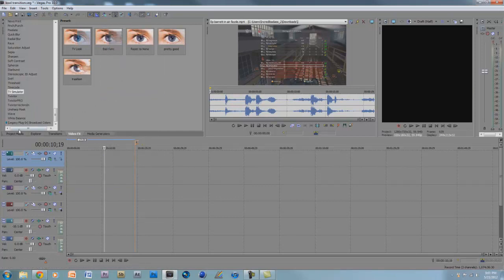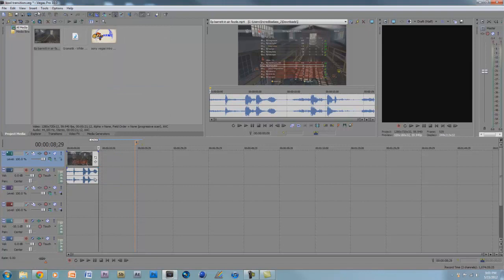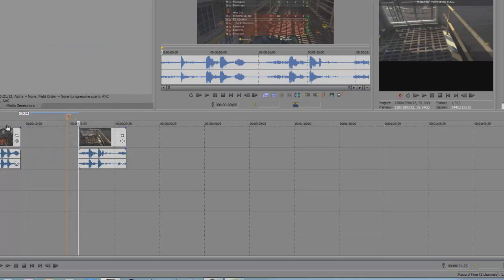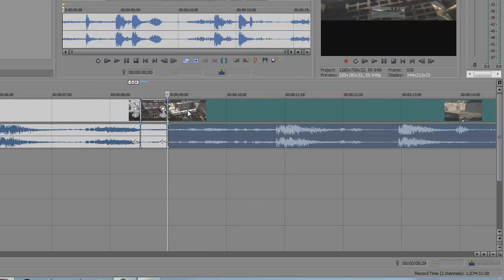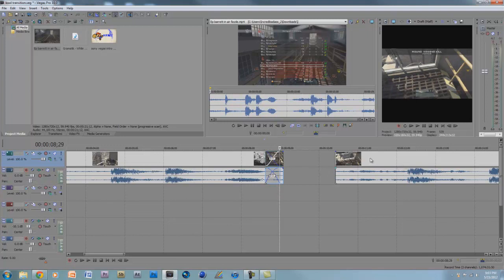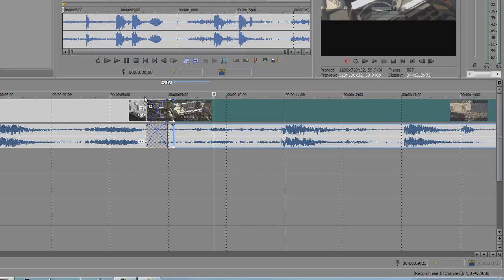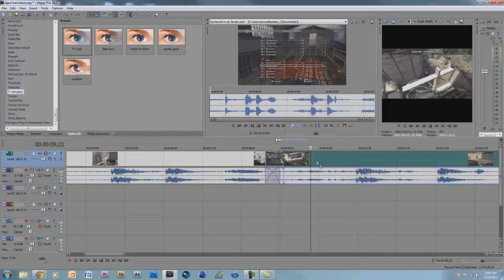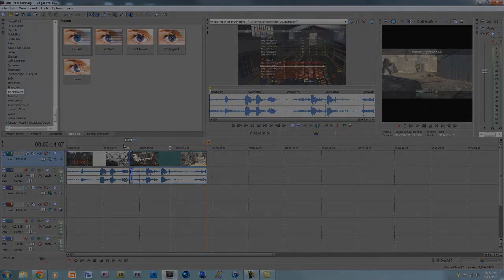Sony Vegas Tutorial: Static Transition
a quick and easy tutorial on an original transition let me know if u want more videos like the last two where i show an effect and give a tutorial on it